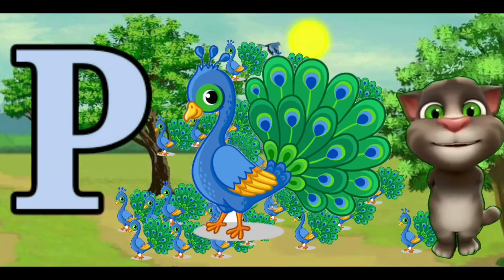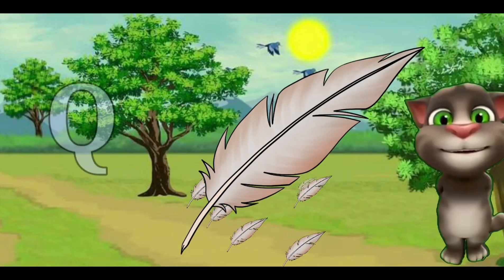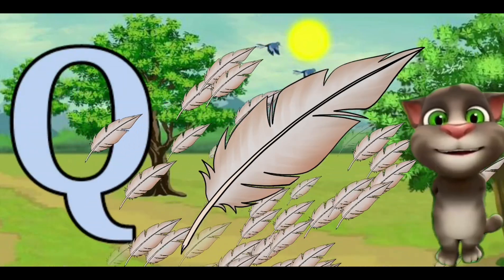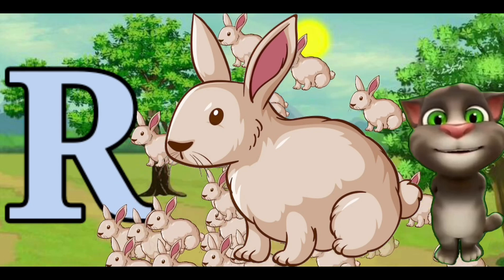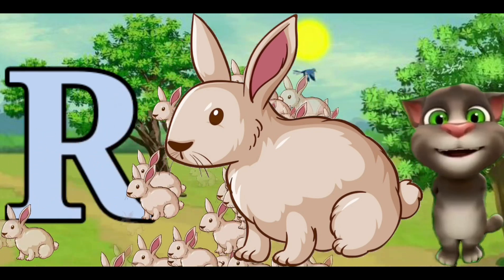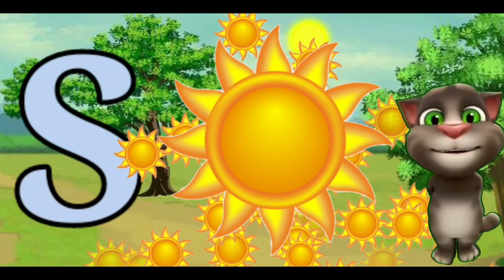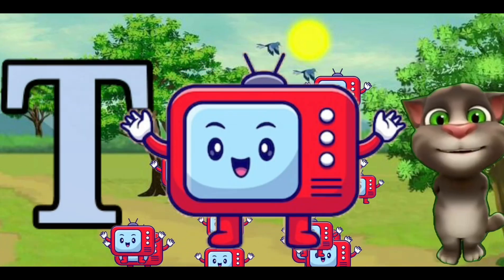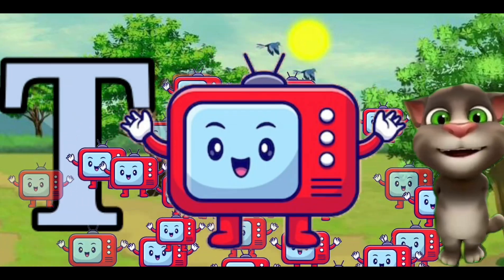a for apple ||a for apple b for ball ||phonic song ||alphabet ||abcd song ||NK tom kids tv 201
201
NK tom kids tv